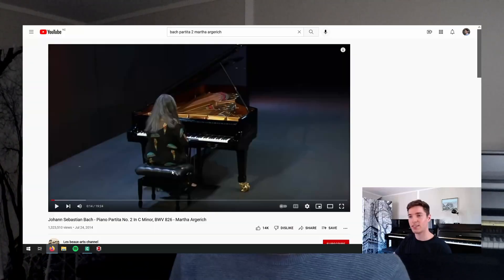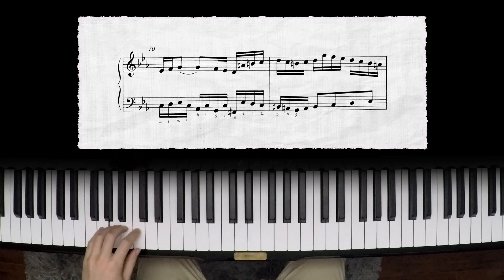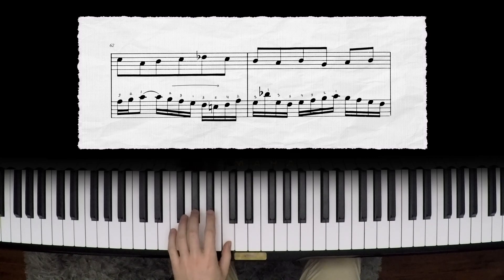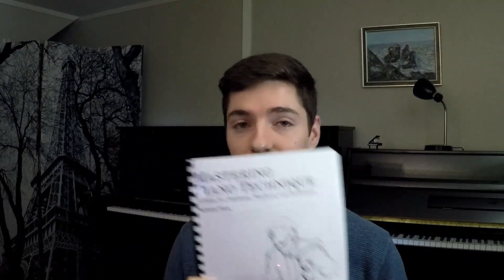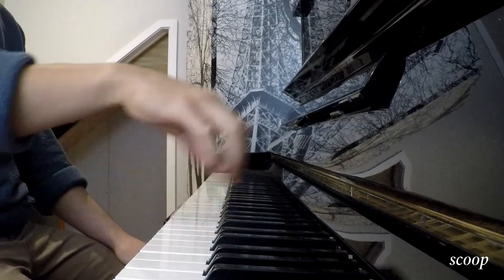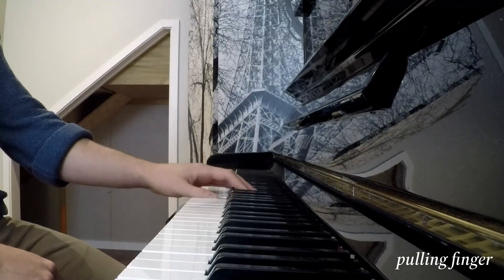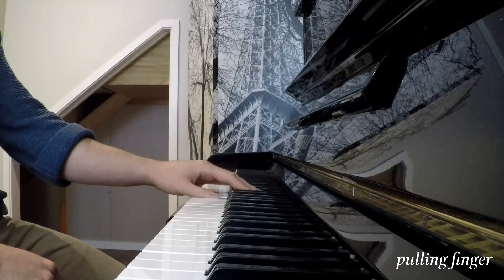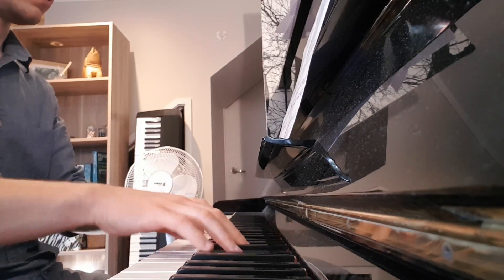J. S. Bach Partita 2 | Technique & Movement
After a little while, I'm back to talk about technique and fingering. In the video I discuss three methods to solve difficult fingering passages and I talk about five movements that dramatically improved my piano technique.

Piece: Partita 2, 1. Sinfonia - J. S. Bach